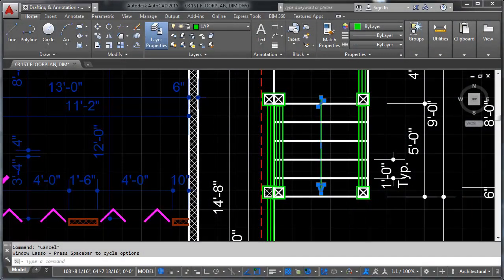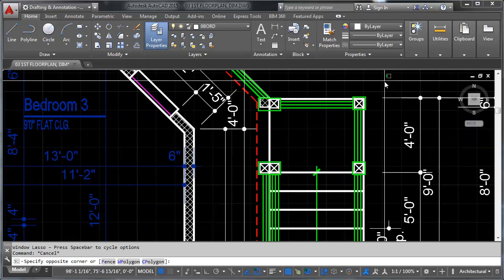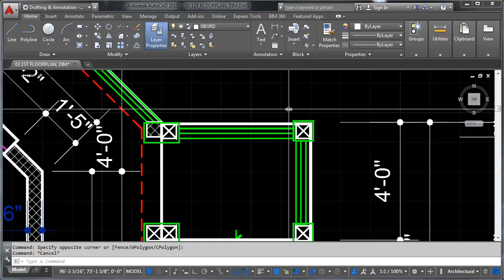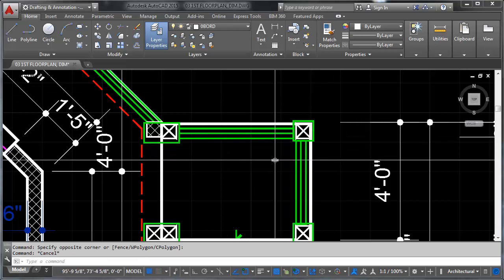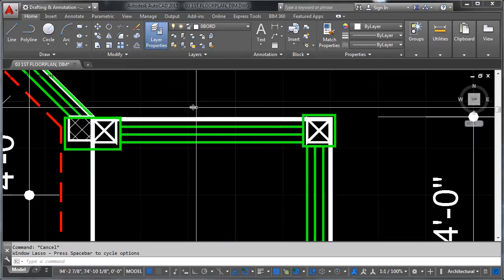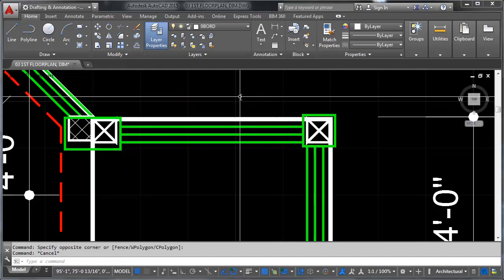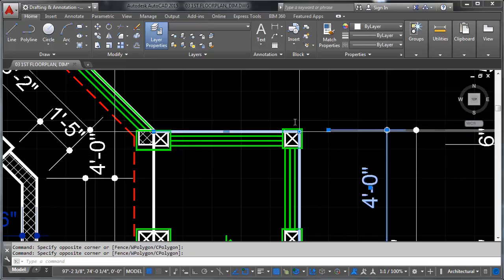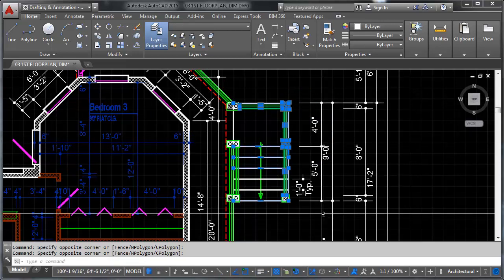Intro to AutoCAD 2015 - 03 - Selection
In this video I will walk you through AutoCAD's different approaches to selecting and deseelcting objects as well as introduce AutoCAD 2015's new lasso feature.